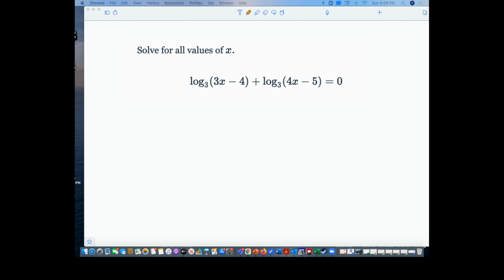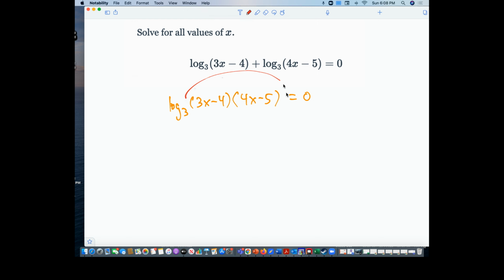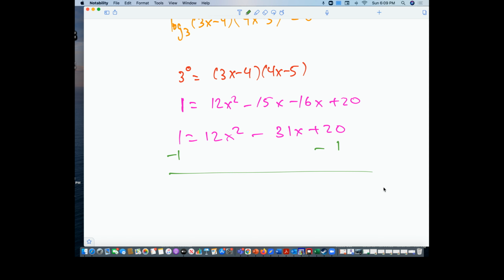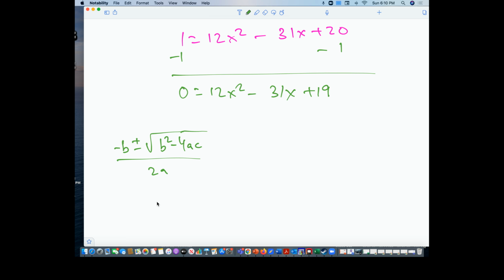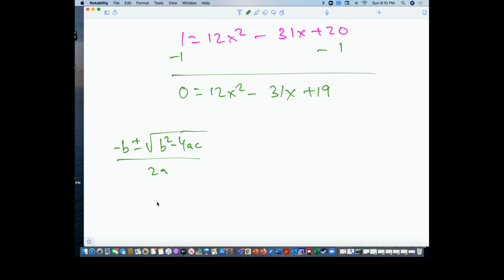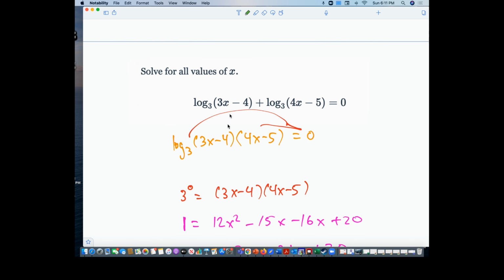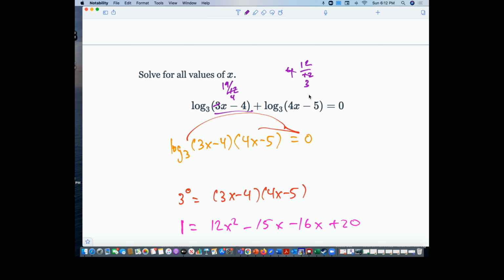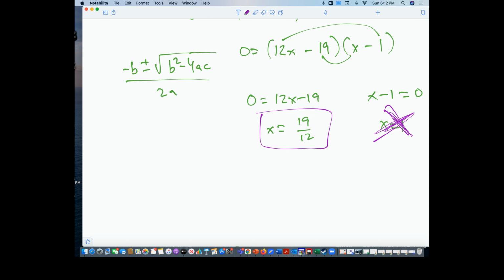PreCal Condensing Logs (Addition)